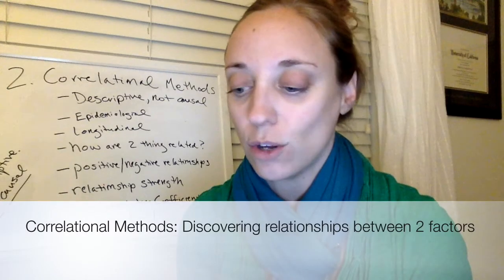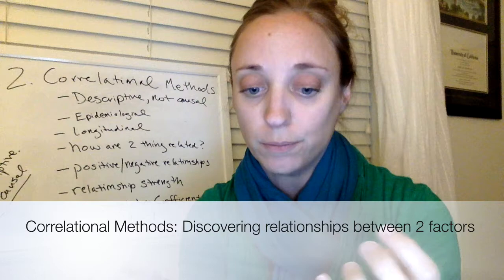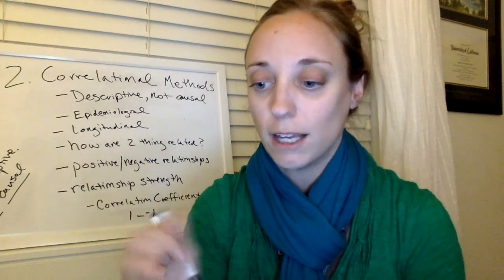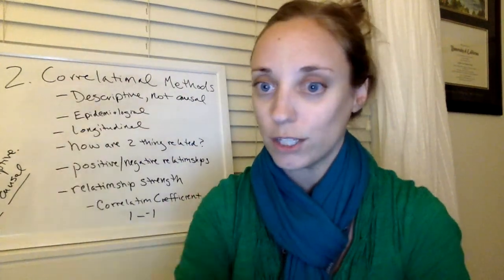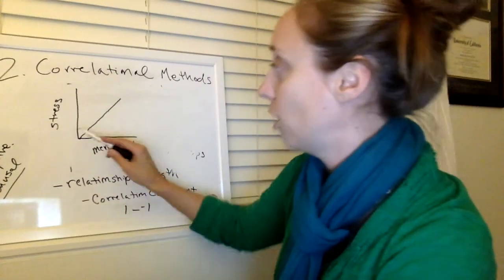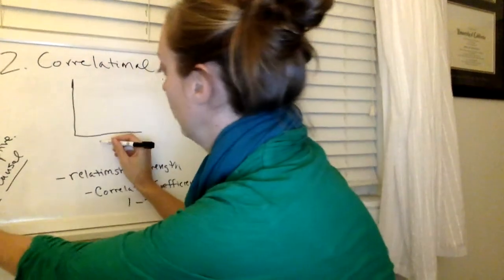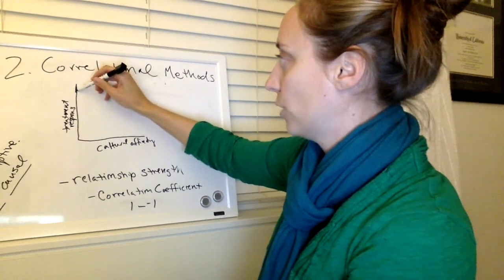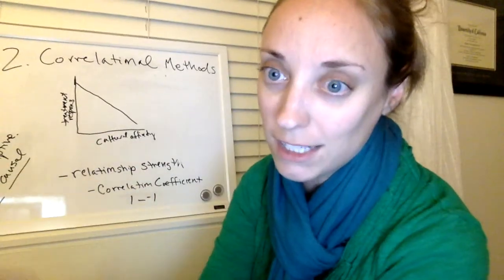Correlational Methods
This video is about Correlational Methods